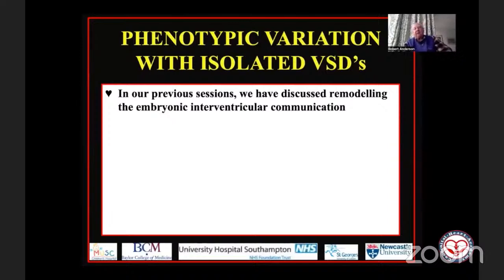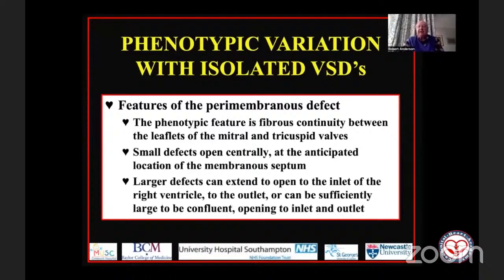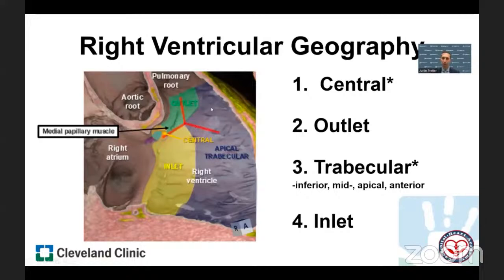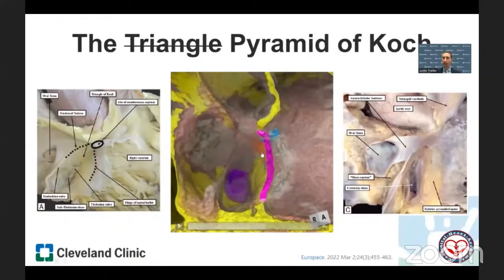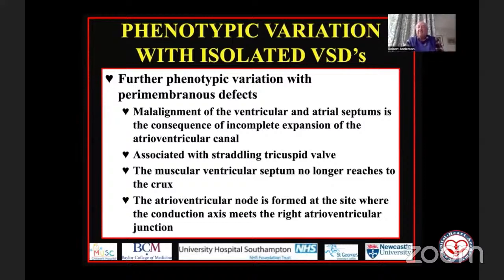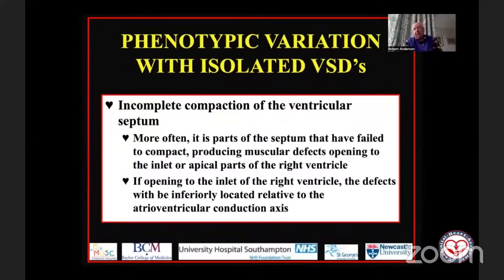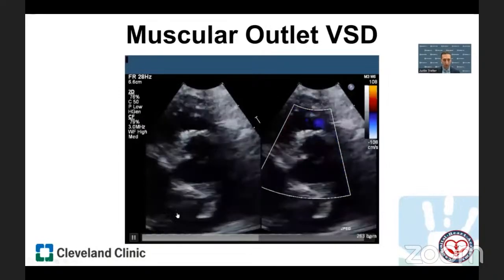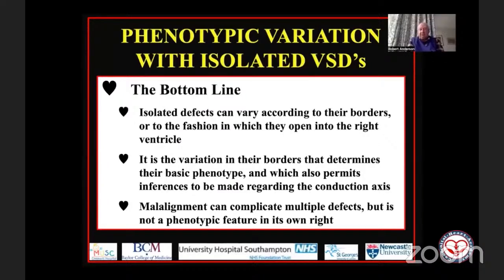ANDERSON - MORPHOLOGY SERIES